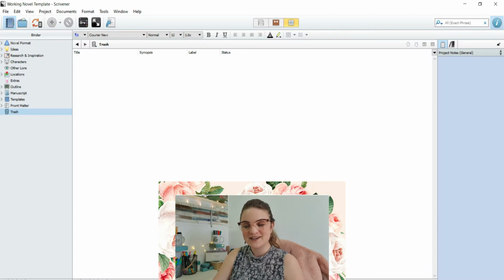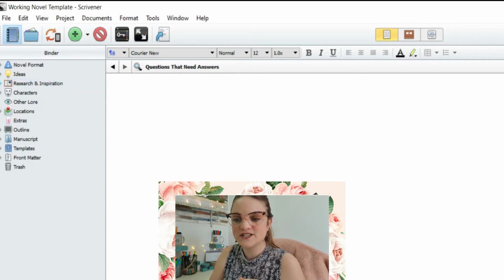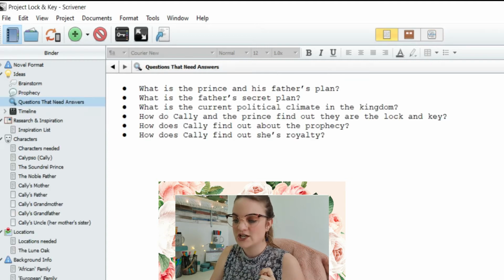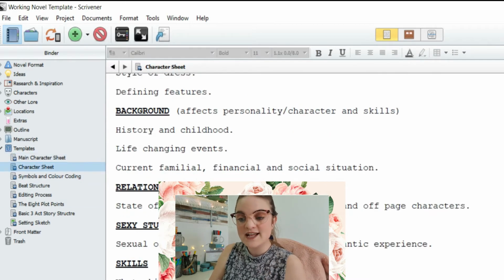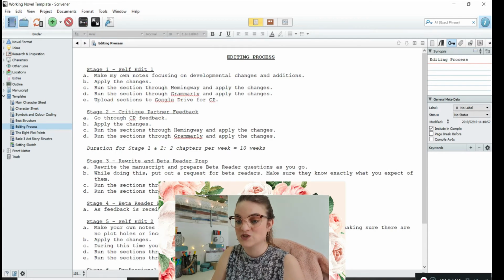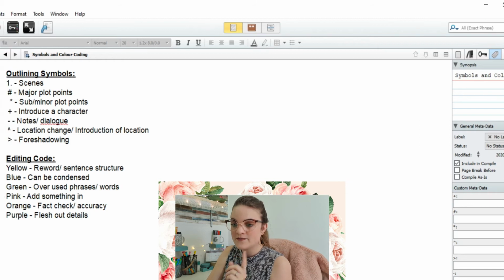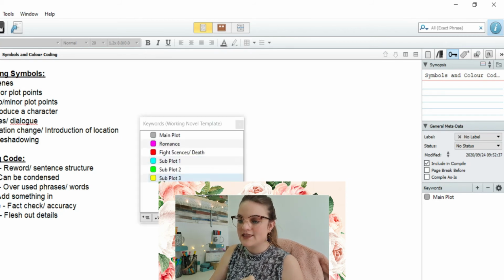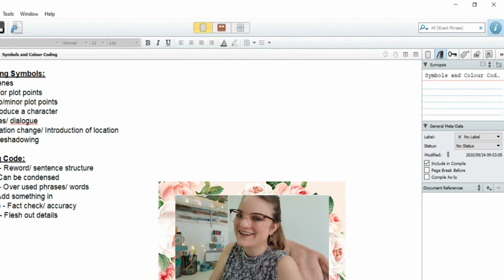How I Set Up My Novels In Scrivener | 2020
This is an in-depth look of the template I use when I start actively working on a novel project.